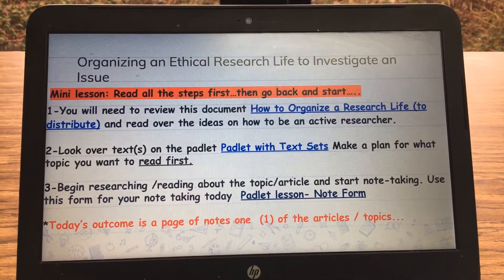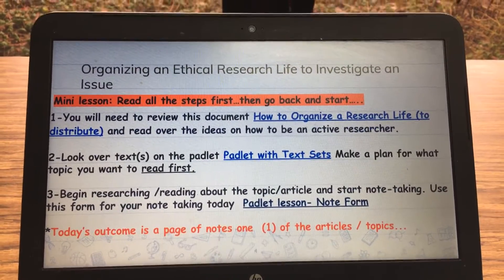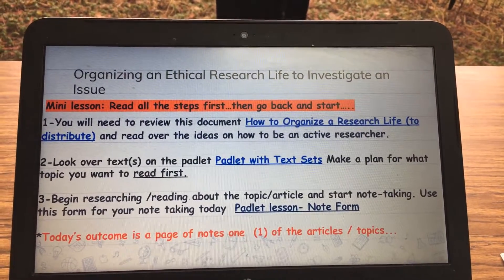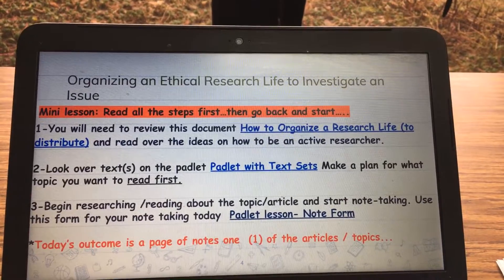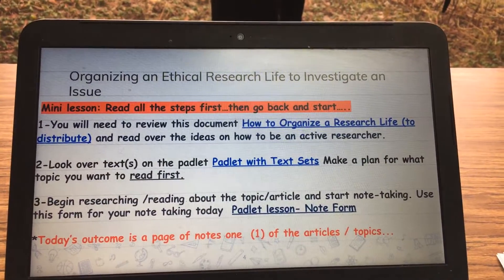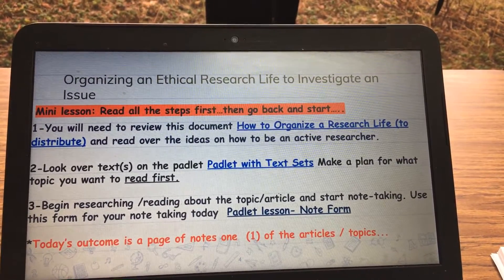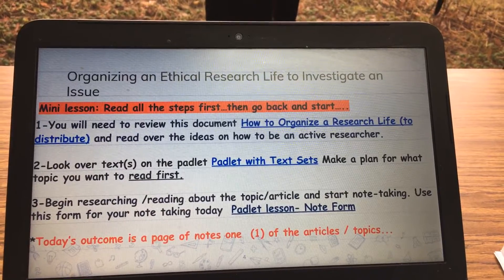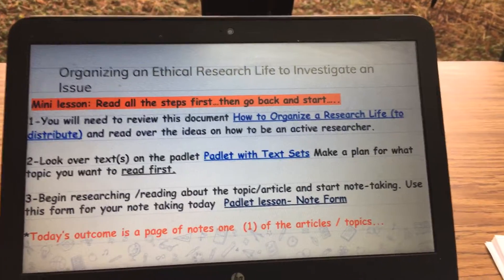Monday 3/23 lesson ela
Research lesson t - chart